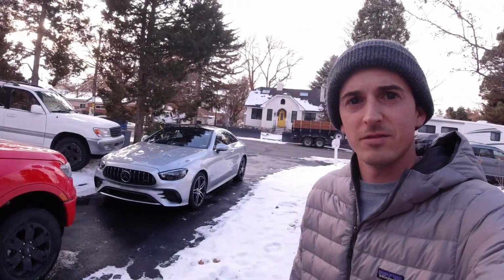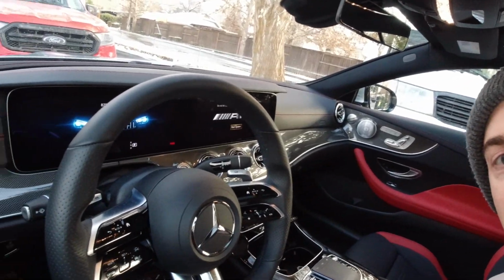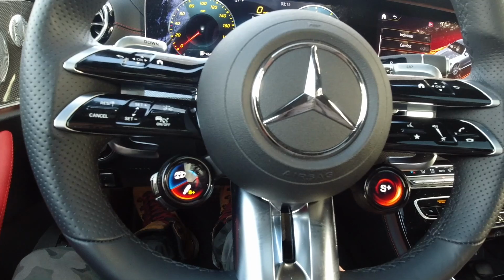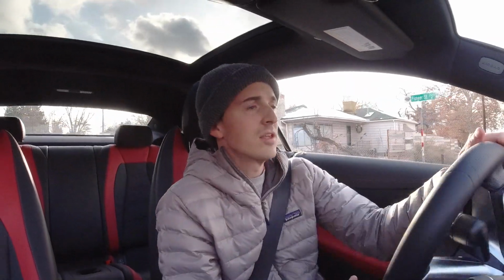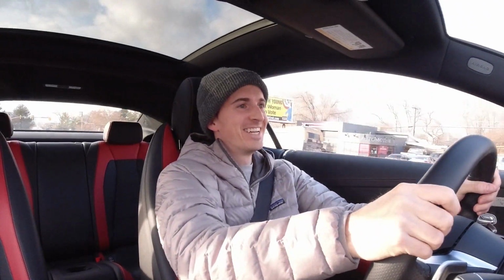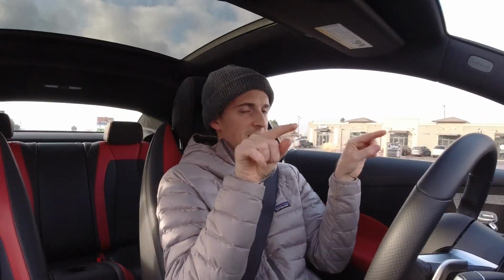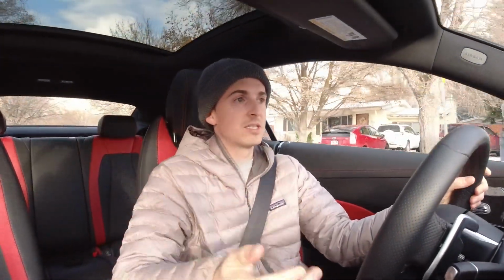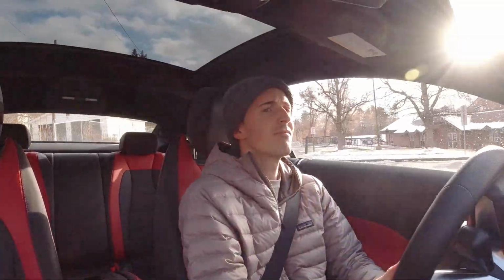The 2021 Mercedes AMG E 53 Coupe is a Comfortable 429 Horsepower Luxury 2-Door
I've driven many Mercedes-AMG SUVs this year, but this is my first car.  The E-Class gets an update for 2021, and I found this one to be more comfortable and a little less utilitarian then Mercedes' SUVs (big surprise there).